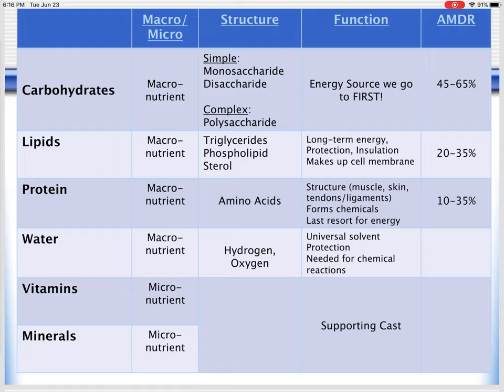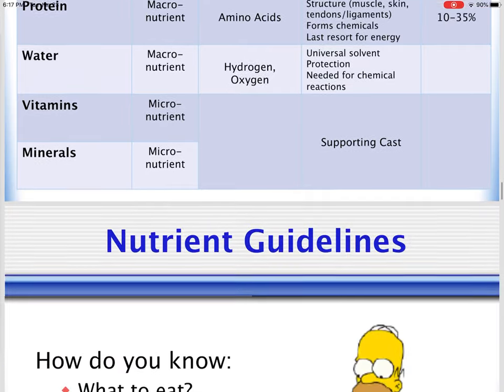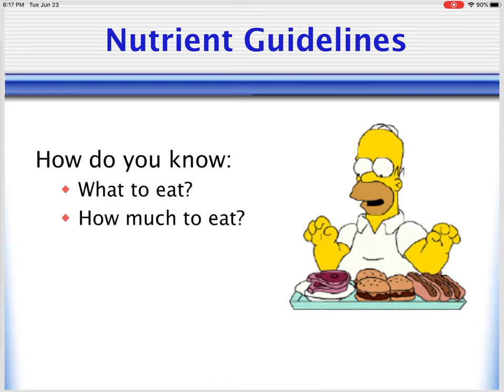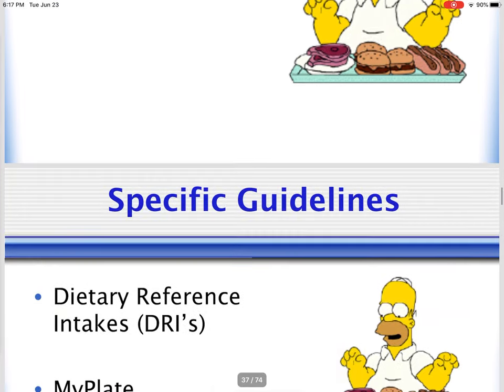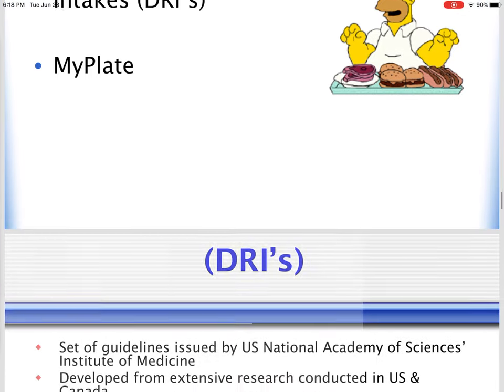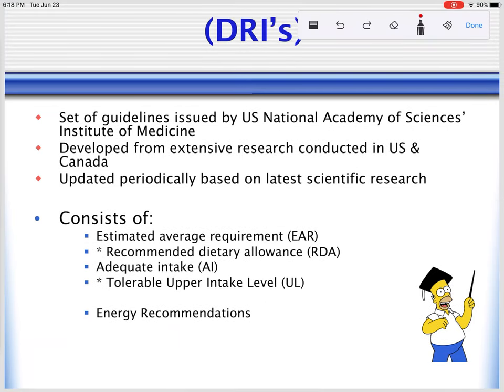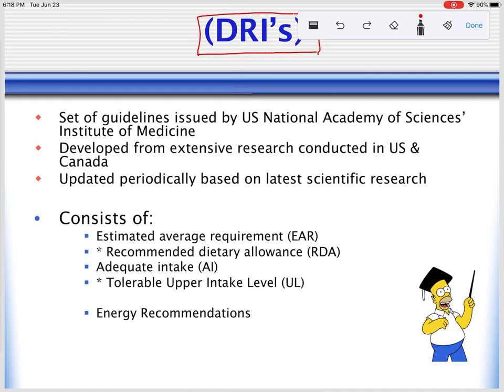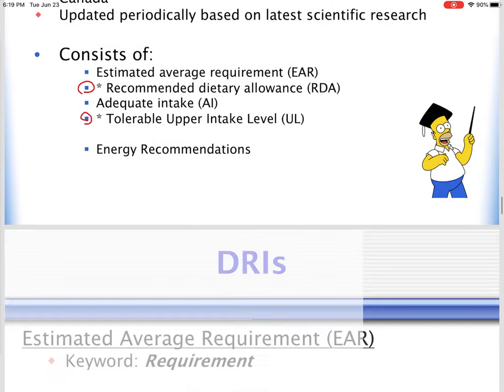Gen_Principles_Nutrition: Part 3